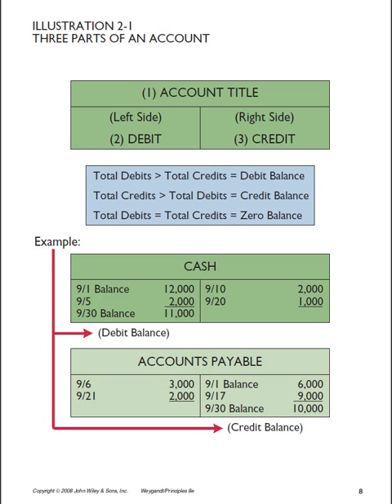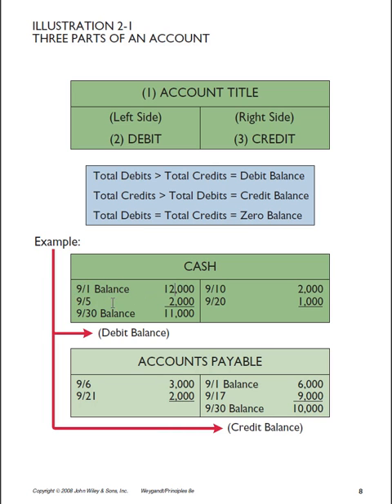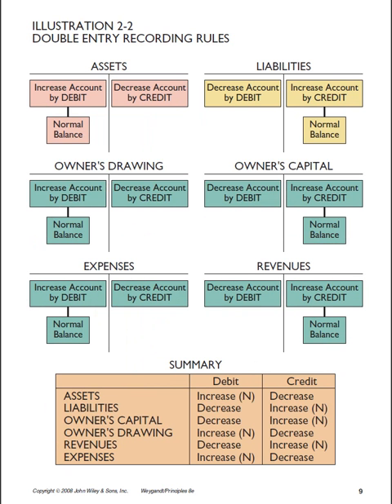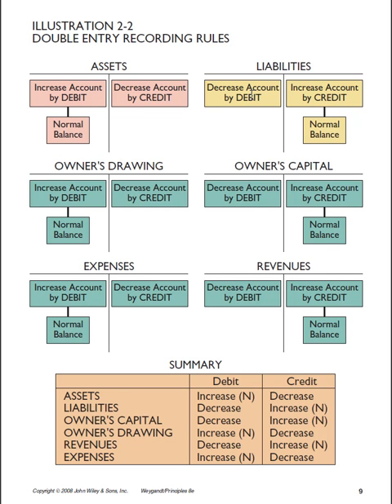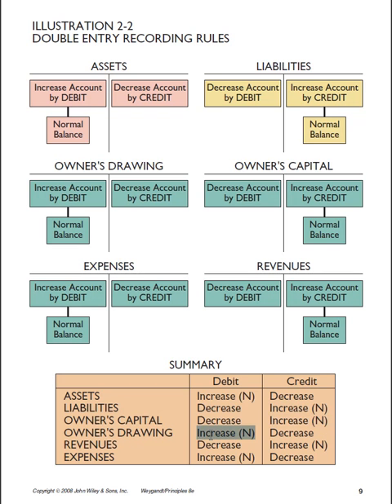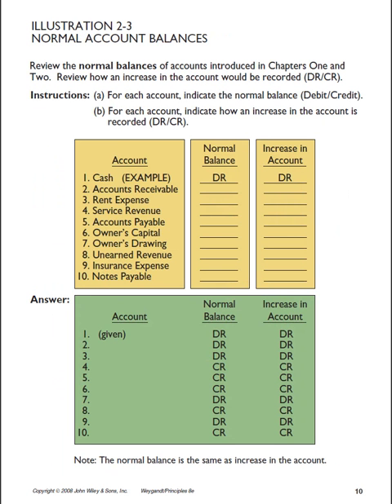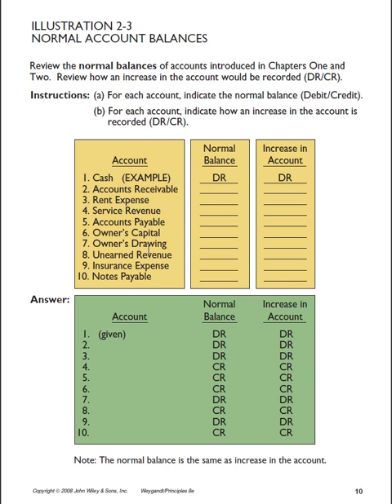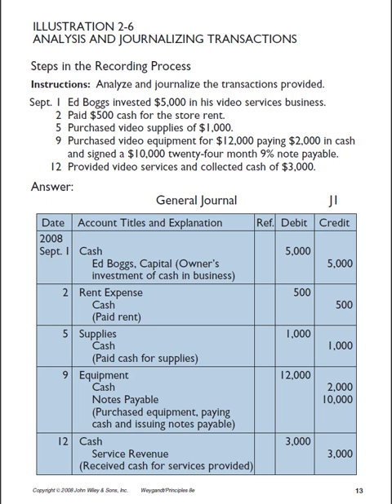WEEK ONE: The Recording Process